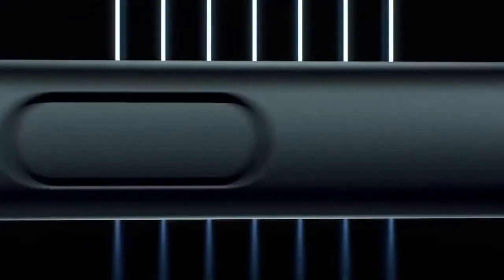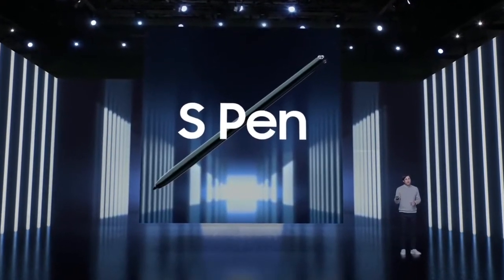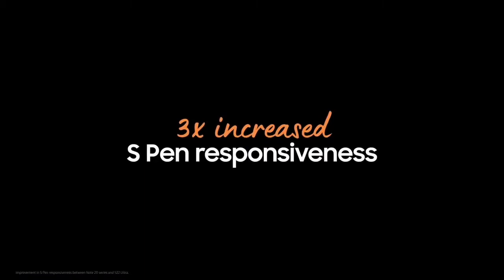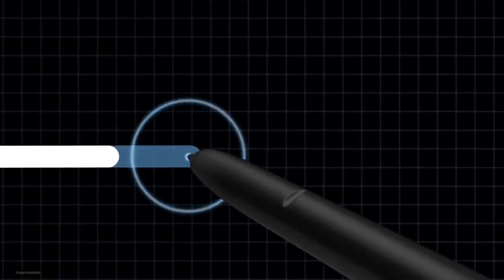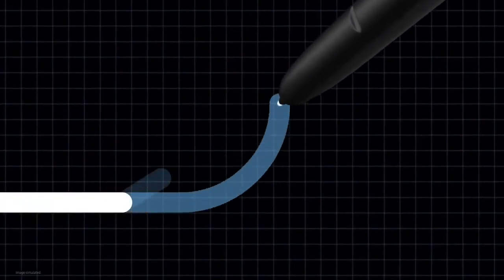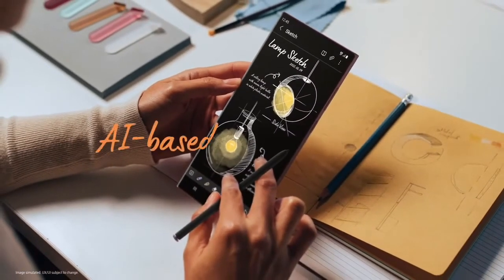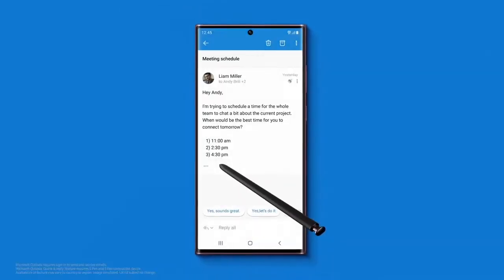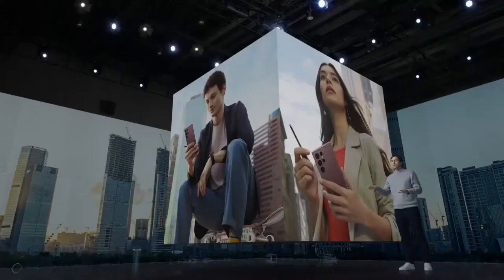Samsung Galaxy S22 Ultra S Pen:AI based Multipoint prediction and close to non-existent latency.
Watch this video to learn more about Samsung Galaxy S22 Ultra S Pen.
S 22 Ultra's S Pen supports AI based Multipoint prediction and has close to non-existent latency.